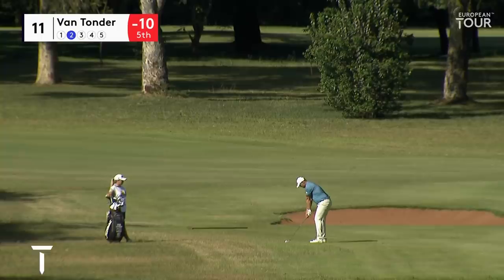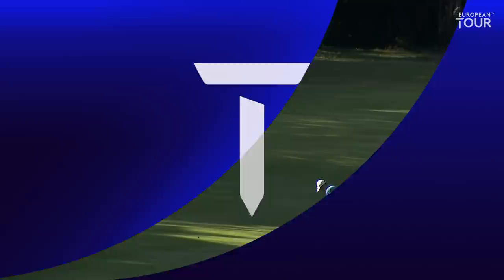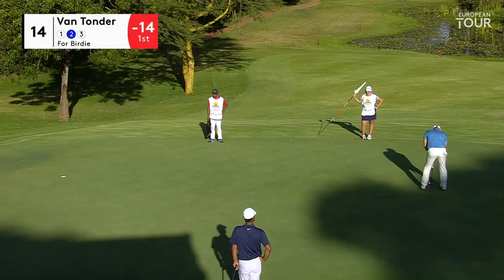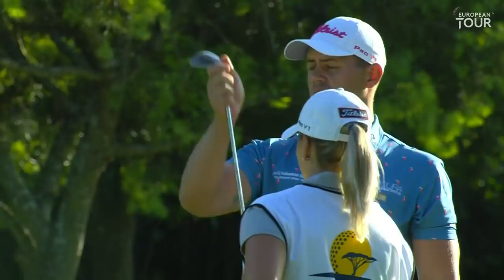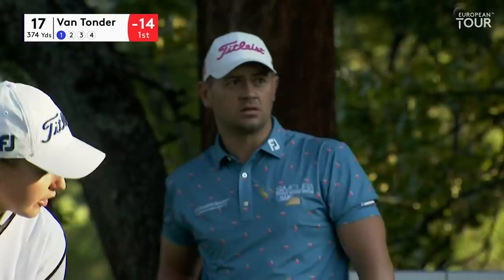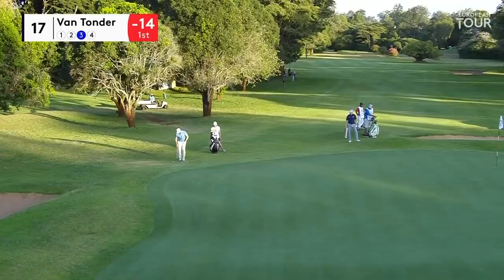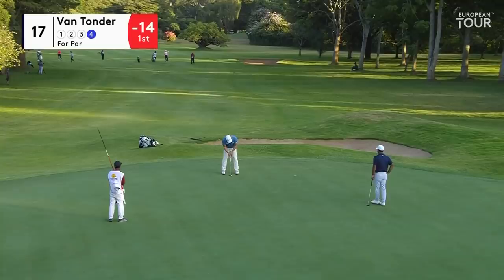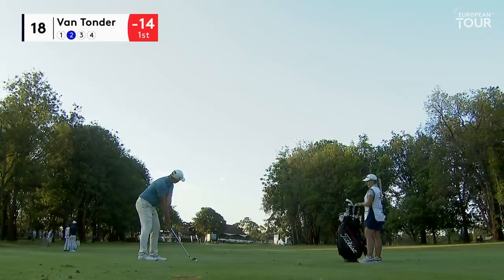Daniel Van Tonder cards three eagles in second round 64 | 2021 Kenya Savannah Classic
Daniel Van Tonder made three eagles on his way to a second round 64 and a one shot lead in the Kenya Savannah Classic

The Kenya Savannah Classic supported by Absa makes its debut on the European Tour schedule this week. It will be the second consecutive event to be held at Karen Country Club after last week’s Magical Kenya Open presented by Johnnie Walker, which was won by South Africa’s Justin Harding. As Harding hopes to go back-to-back, several of last week's players will be hopeful they can build on their own impressive form. Kurt Kitayama's second place finish was his second top 10 in a row, while defending champion Guido Migliozzi finished 12th following his own runner-up at the Qatar Masters the previous week. Who will emerge victorious as Harding looks to become the first player to win back-to-back events on the European Tour since Justin Rose in the 2017 WGC-HSBC Champions and 2017 Turkish Airlines Open?